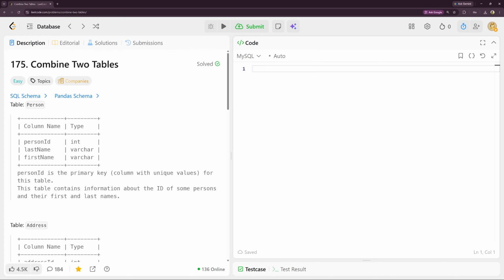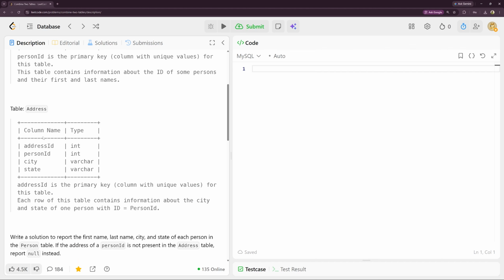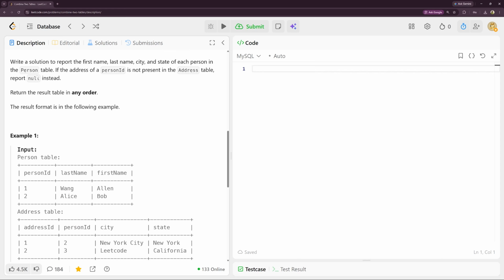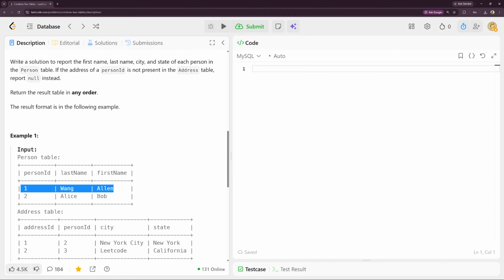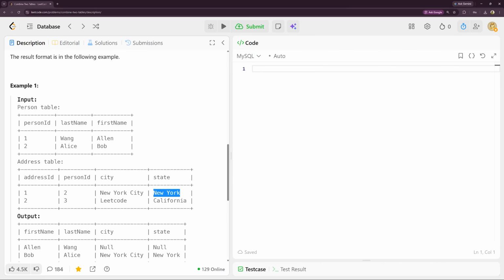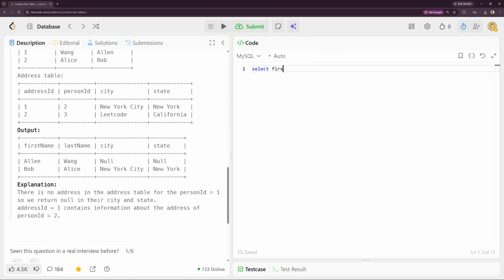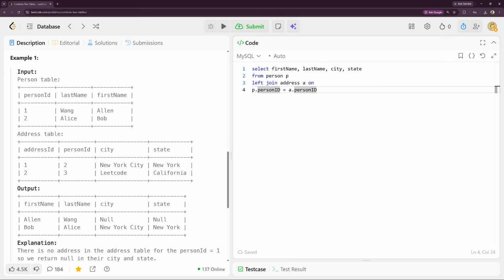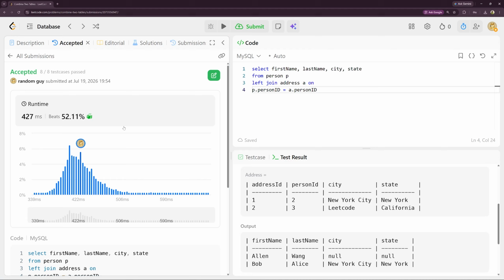LeetCode 175: Combine Two Tables [SQL] | Easy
Solving LeetCode 175 - Combine Two Tables using SQL (MySQL).

📌 Problem: Combine Two Tables
🔗 Difficulty: Easy
🗂️ Topic: Leetcode - SQL Study Plan — Select & Basic Joins

In this video, I walk through the problem statement, the table schema,
and write a clean SQL query using a LEFT JOIN to combine data from the
Person and Address tables — even when a person doesn't have an address
on file.

Concept covered: LEFT JOIN, NULL handling in joins

Part of my LeetCode SQL Grind playlist — solving SQL interview
questions from Easy to Hard.